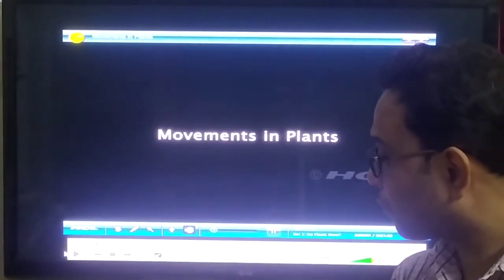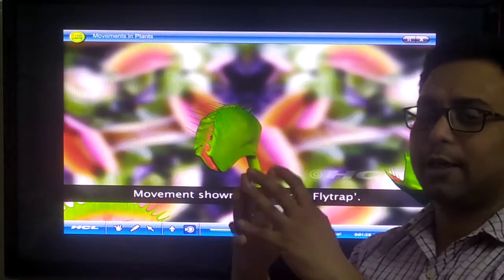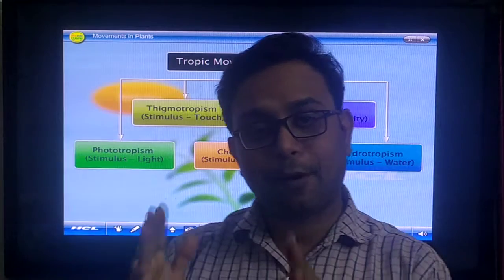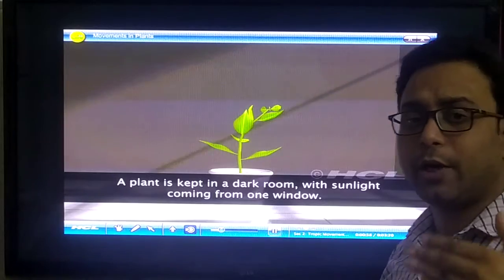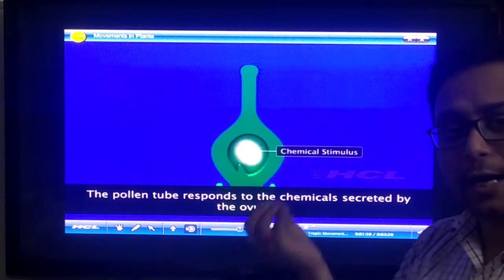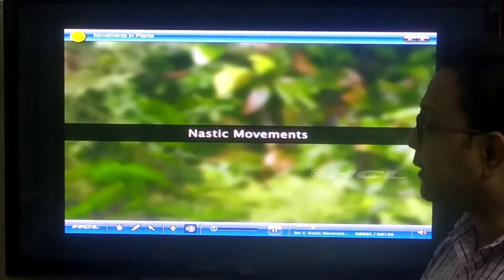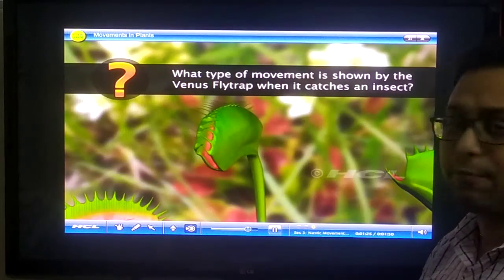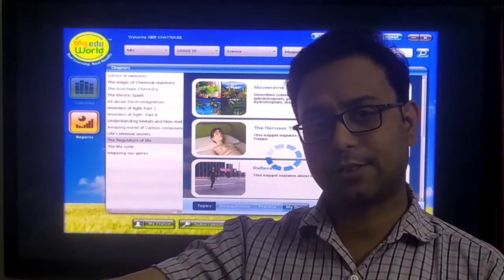Class 10 CBSE Biology:Day-4 CONTROL AND COORDINATION| Plant movement || By Arunavasir